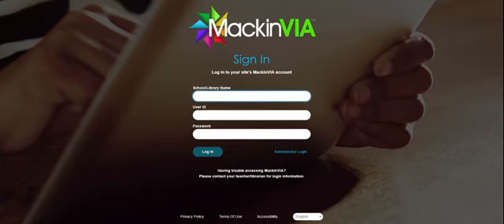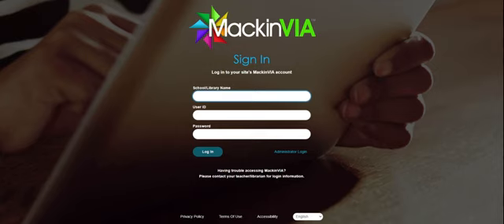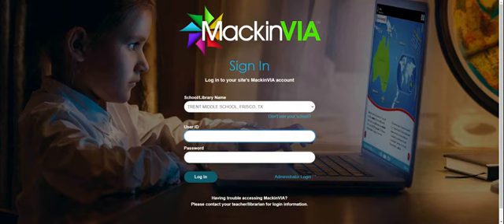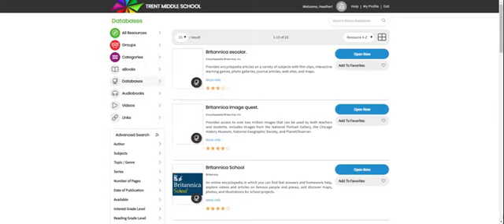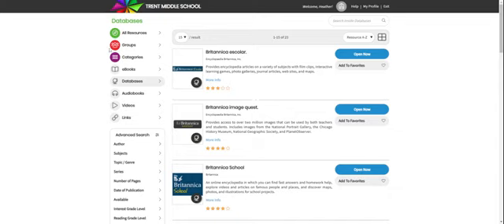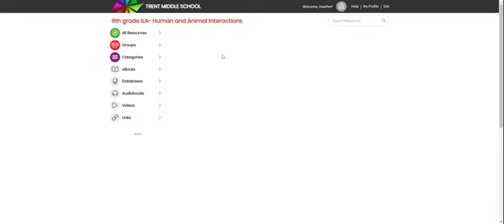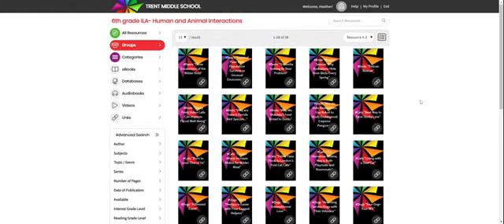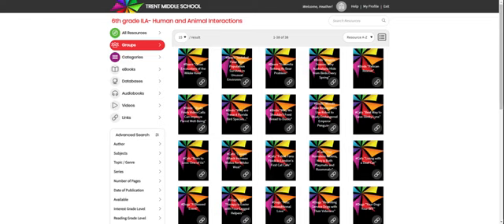6th grade- Using MackinVia